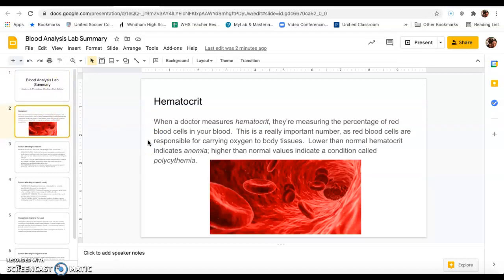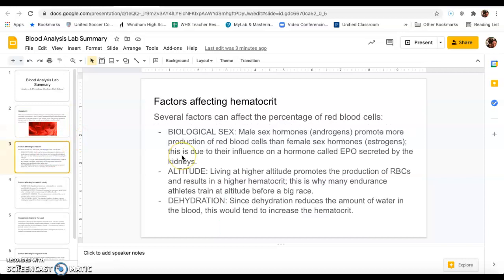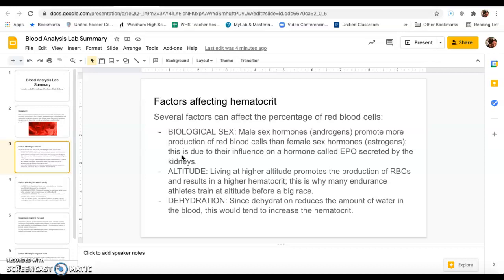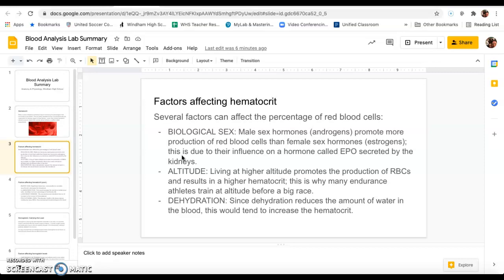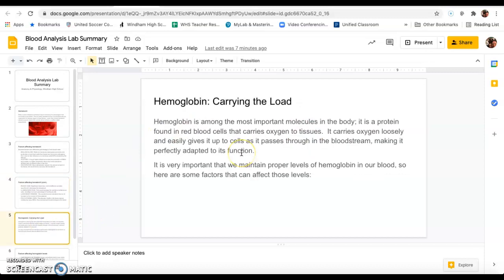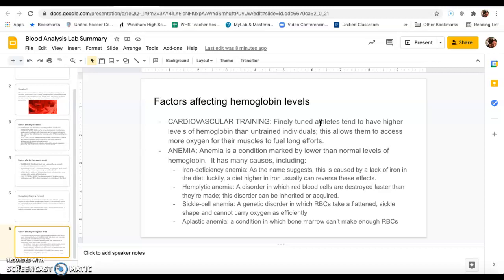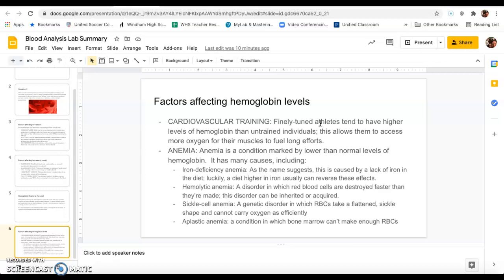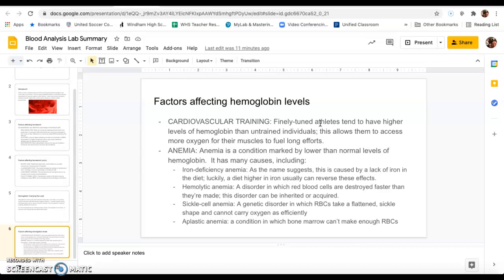Blood Analysis Lab Summary: Hematocrit and Hemoglobin